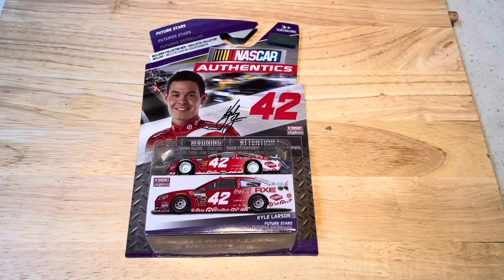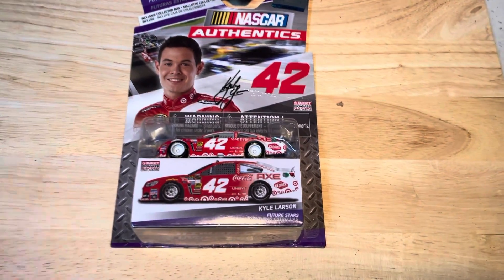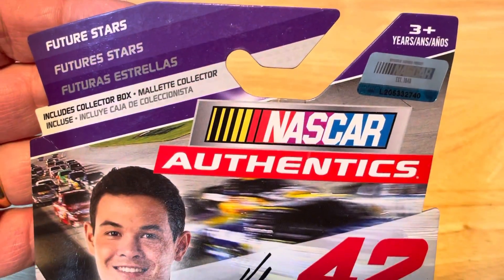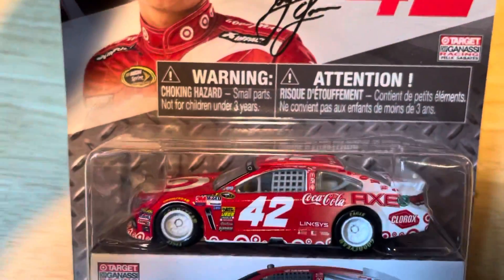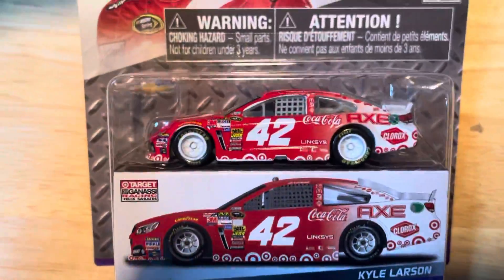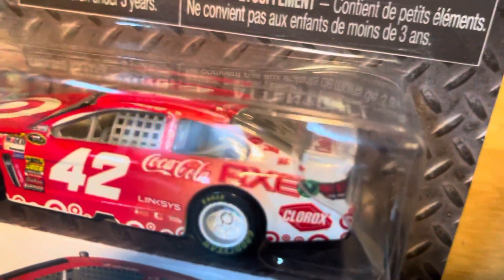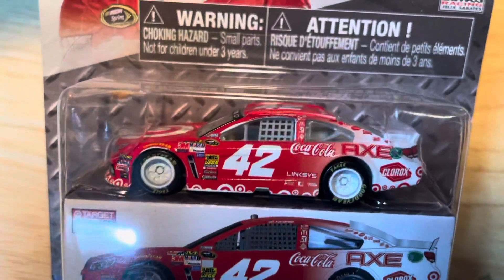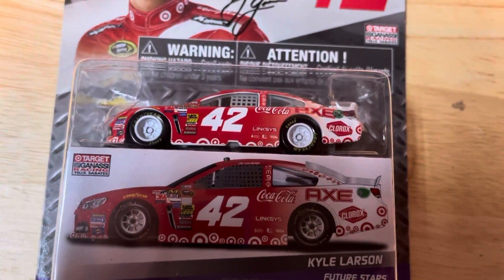Kyle Larson #42 NASCAR diecast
2014 Kyle Larson #42 Target nascar diecast